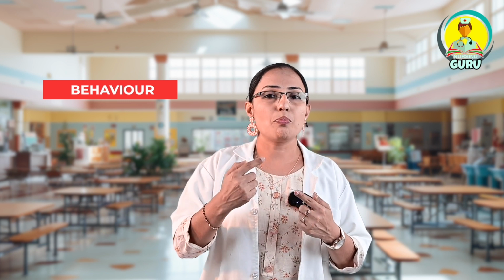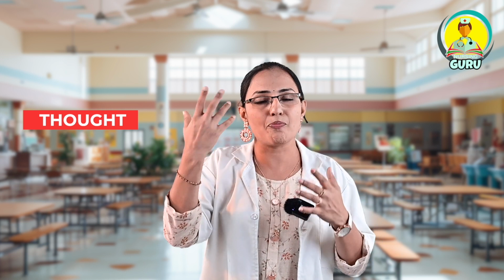MENTAL HEALTH NURSING | MENTAL HEALTH ASSESSMENT | PART 02 | psychiatric nursing